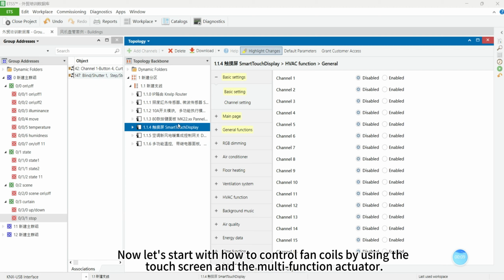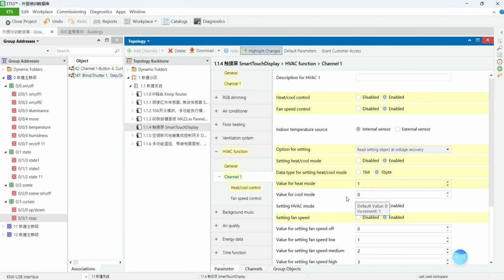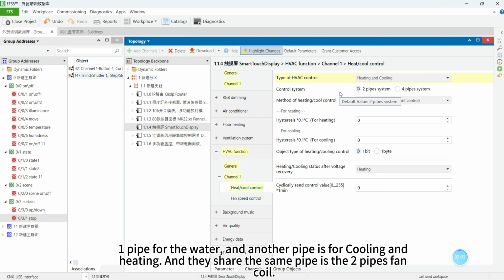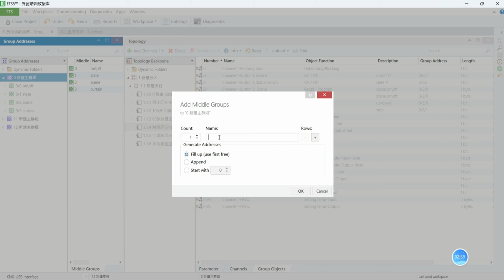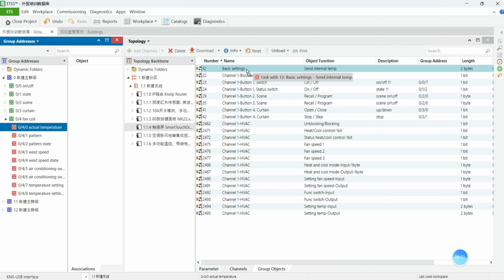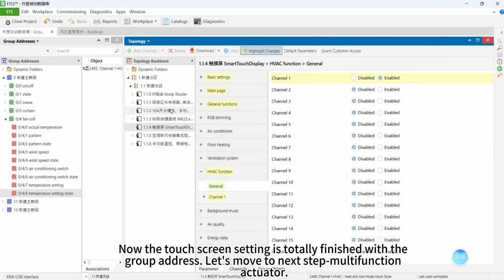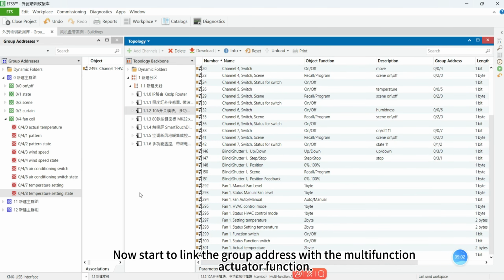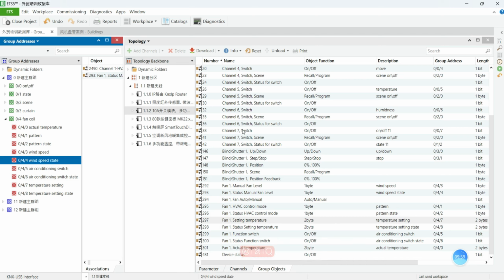How to make the setting of fan coil controlled by Touch screen and multi actuator in ETS.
Training video - How to make the setting of fan coil controlled by Touch screen and multi actuator in ETS.